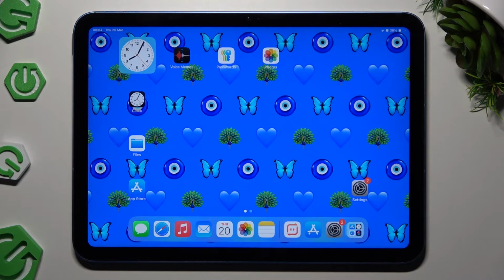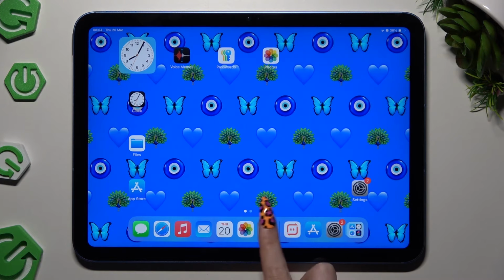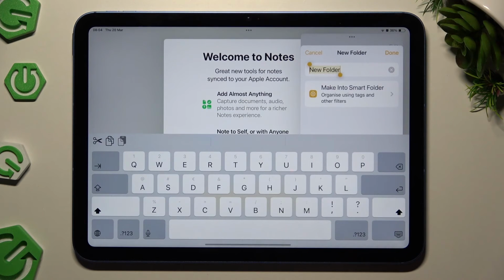iPad 2025 - Open Apps in Pop Up View (Floating Windows) | Multitasking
Welcome! Opening apps in pop-up view (floating windows) on your iPad 2025 enhances multitasking. This guide shows you how to use this feature for efficient app management, allowing you to work on multiple tasks simultaneously. Boost your productivity with seamless app management.

How to open apps in pop up view?
How to use floating windows?
How to find multitasking settings?